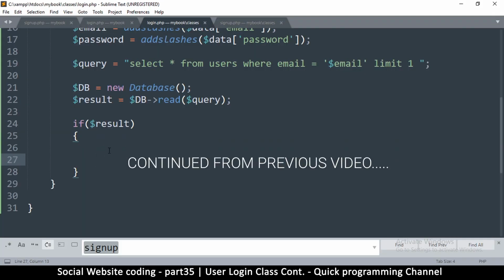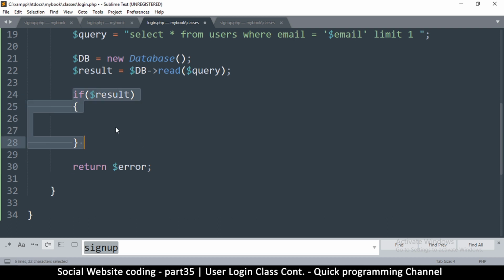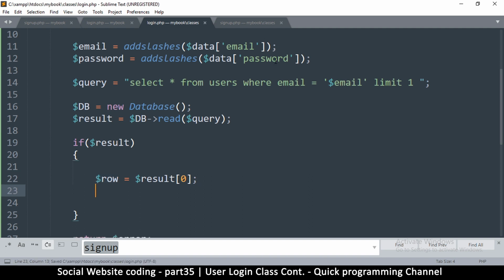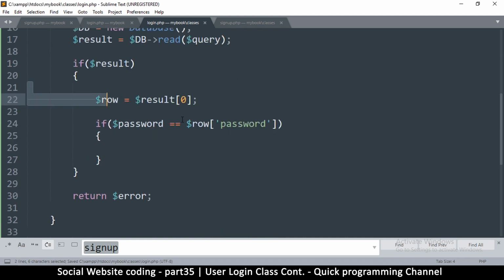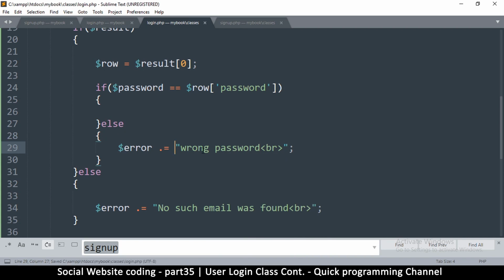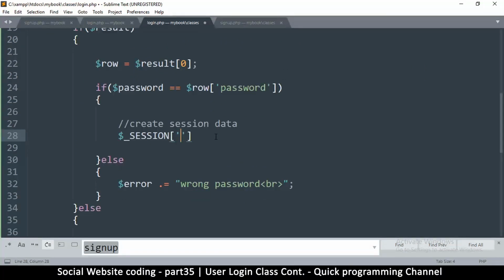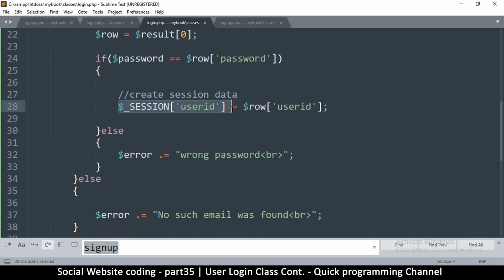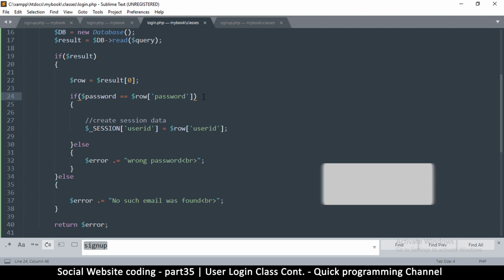Social Website from scratch - Part 35 - User login Class continued | OOP PHP with MYSQL Database